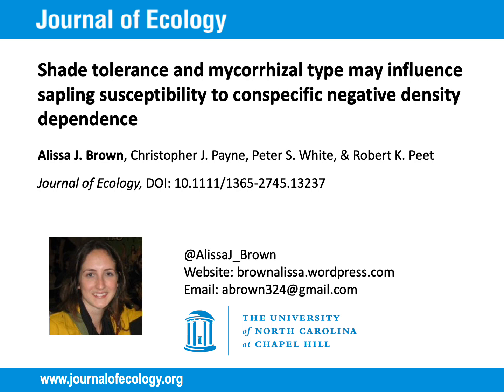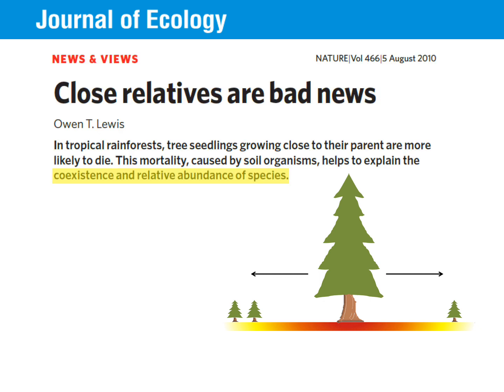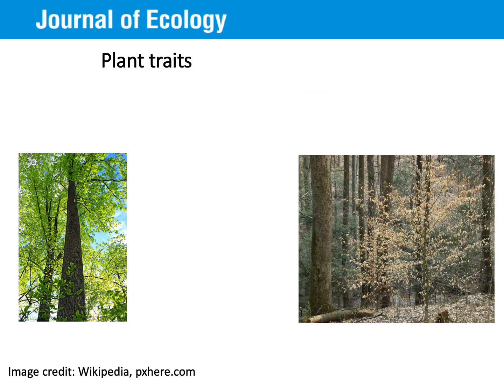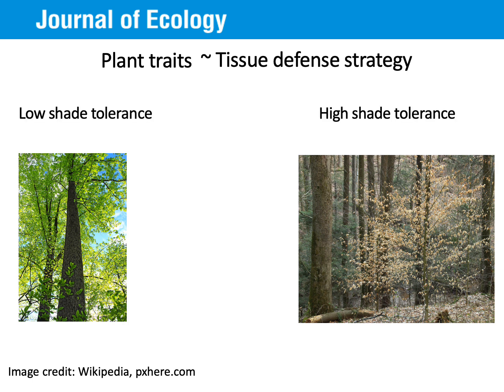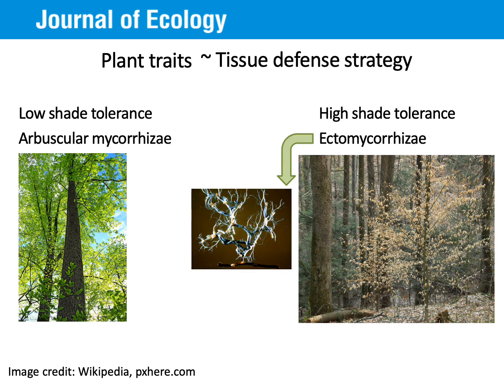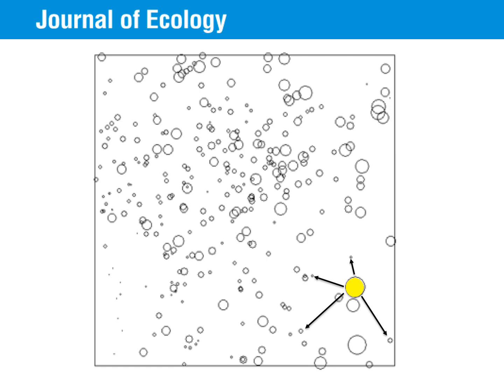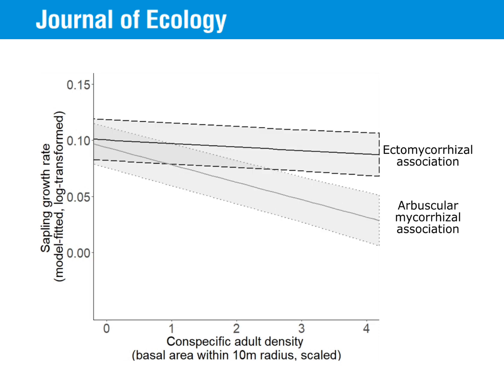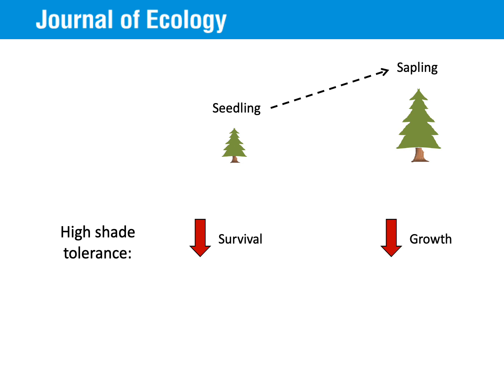Alissa Brown - Plant traits and mycorrhizae mediate Janzen-Connell effect in tree saplings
Brown et al. 2019 Journal of Ecology

1. The maintenance of tree diversity has been explained by multiple mechanisms. One of the most thoroughly studied is conspecific negative density dependence, in which specialist plant enemies reduce survivorship of seeds, seedlings or saplings located near adult conspecifics. Although there is much support that conspecific negative density dependence occurs in temperate forests, only a subset of the species investigated thus far exhibit this recruitment pattern. It remains unclear what drives differential susceptibility to conspecifics among tree species. Previous investigators have considered shade tolerance and mycorrhizal type (arbuscular mycorrhizal vs. ectomycorrhizal association) as two traits that might explain differential susceptibility to conspecific negative density dependence.
2. Here, we test whether these two plant traits predict susceptibility of tree saplings to conspecific negative density dependence in a temperate hardwood forest using three responses: spatial point patterns of saplings, sapling growth and sapling survival.
3. Spatial patterns of saplings indicate that shade tolerant species are less sensitive to conspecifics than shade intolerant species, but show no differences based on mycorrhizal type. Conversely, shade tolerant saplings exhibit reduced growth, but not survival, when located in areas with high conspecific density. We interpret this finding in light of the conservative functional strategies of shade tolerant species, which typically have low leaf nitrogen levels and slower growth to divert resources to tissue defence against enemies. We found an effect of mycorrhizal type interacting with adult conspecific density, where arbuscular mycorrhizal species show a greater reduction in growth than ectomycorrhizal species in areas dense with conspecifics.
4. Synthesis. We conclude that the shade tolerance level and the mycorrhizal type of temperate forest saplings may influence how their growth and survival respond to the adult conspecific trees in their neighbourhoods.